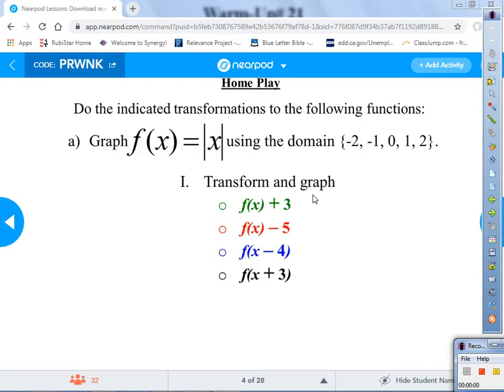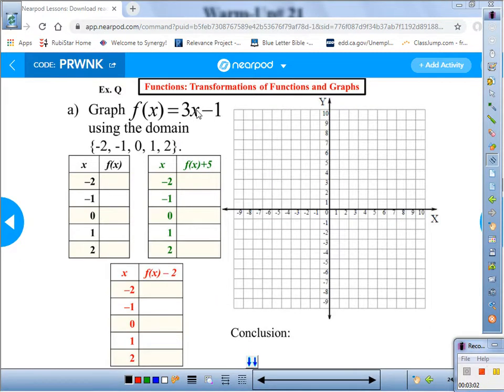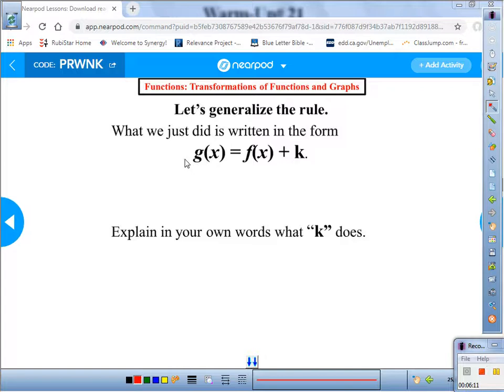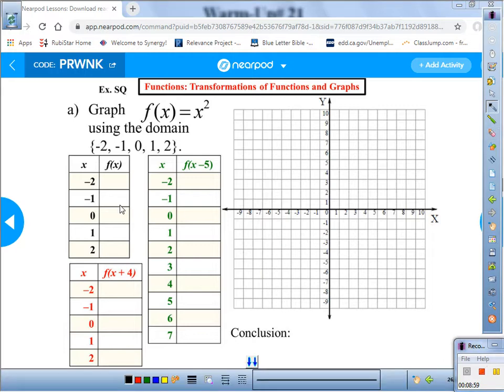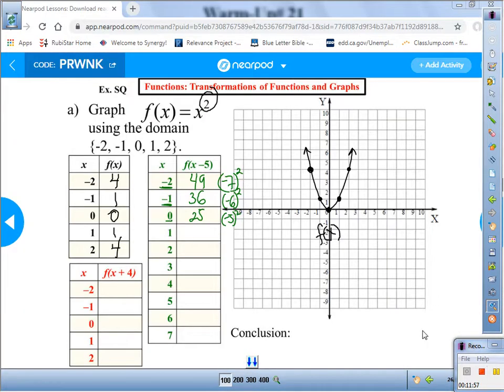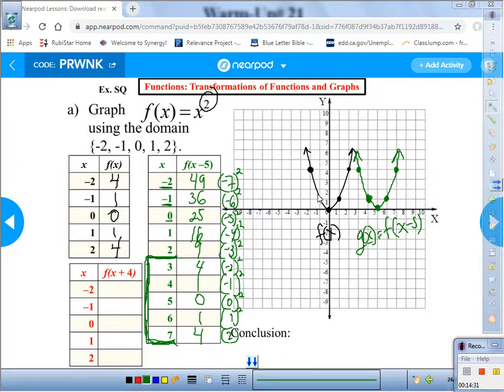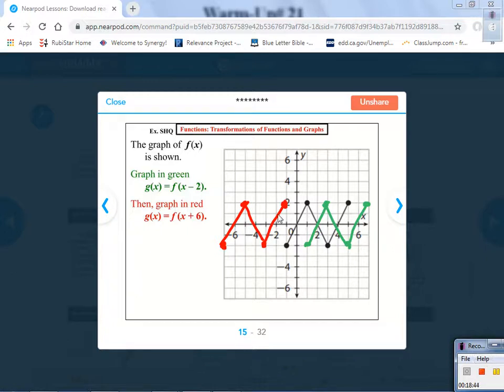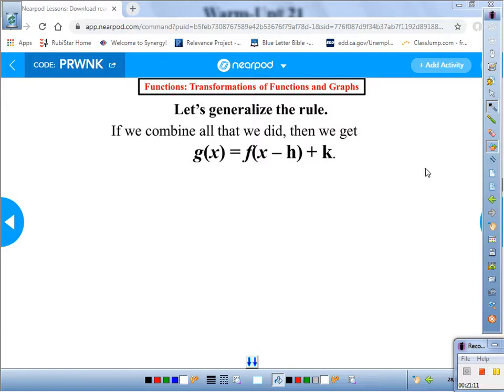Mr. Q's Transformation of Functions "h"